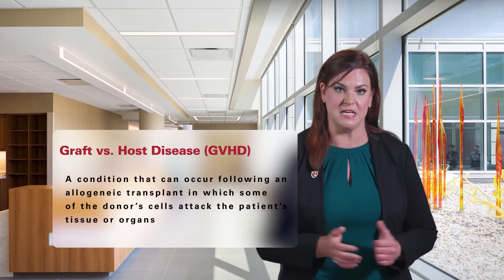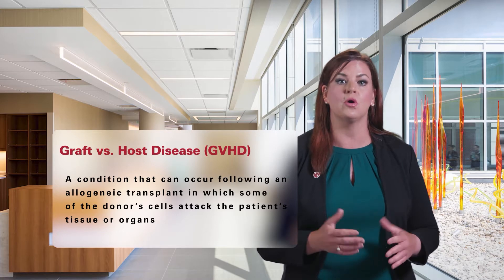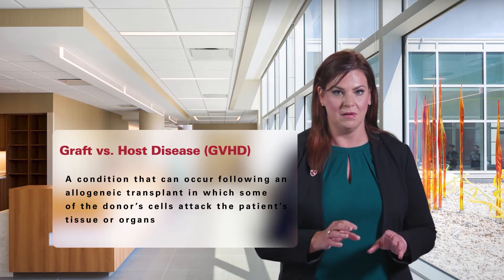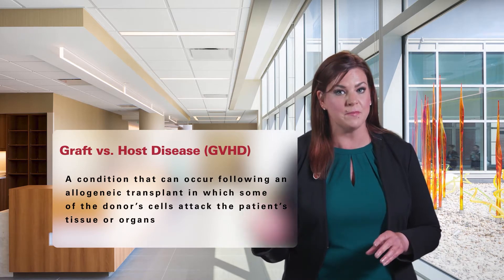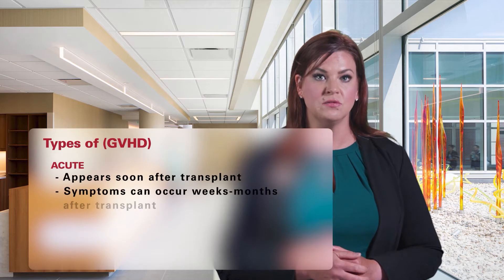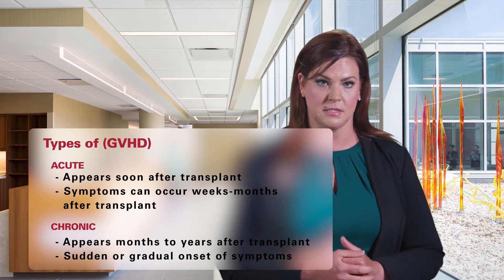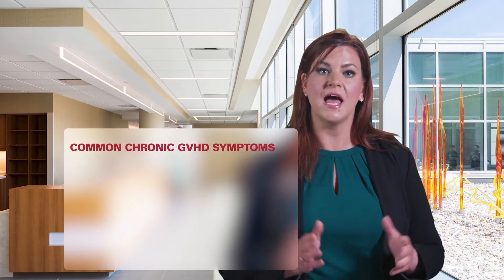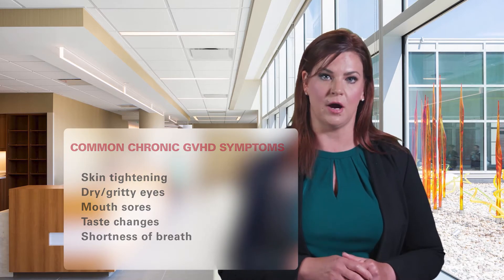Graft vs. Host Disease